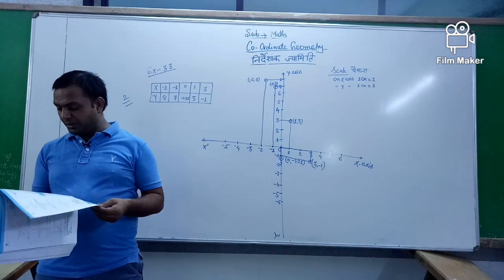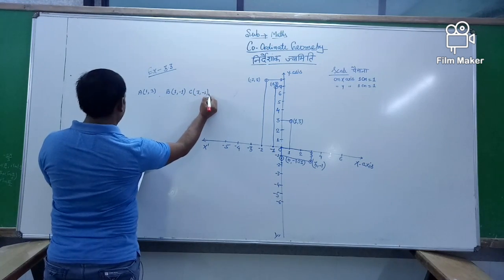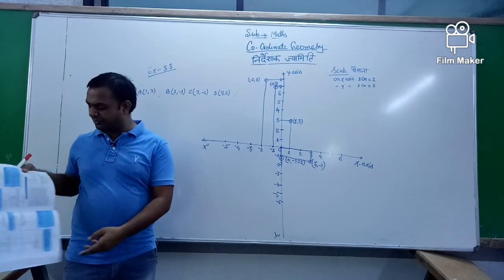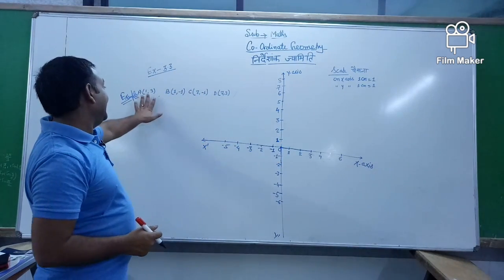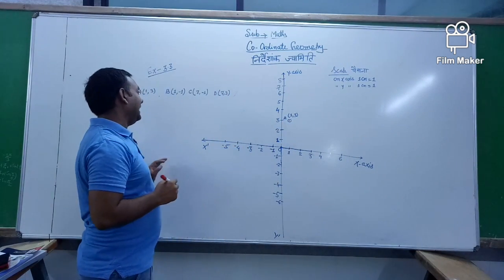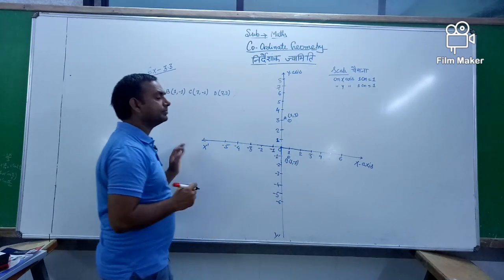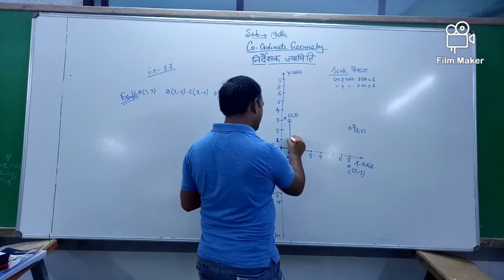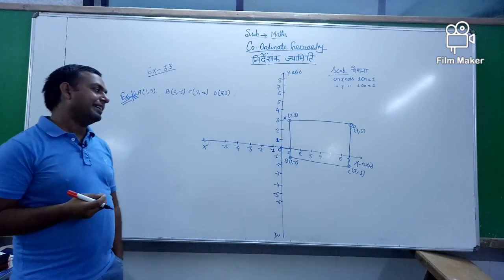class 9th | Co-ordinate geometry Exercise 3.3 Learn full solution by Manoj sir in Hindi and English